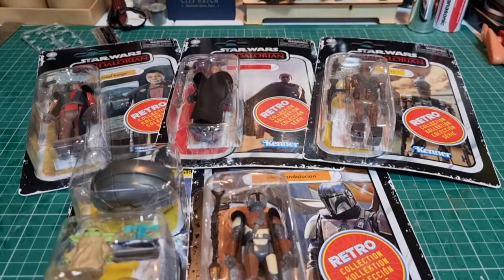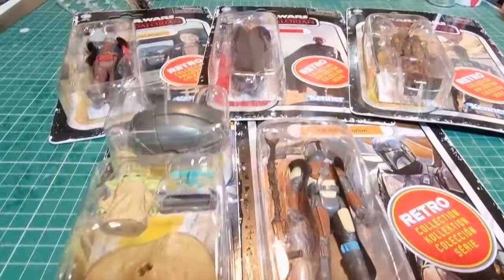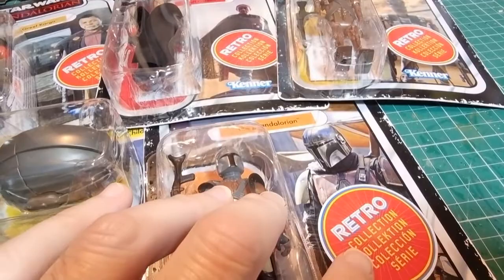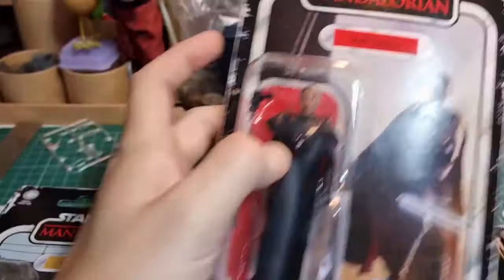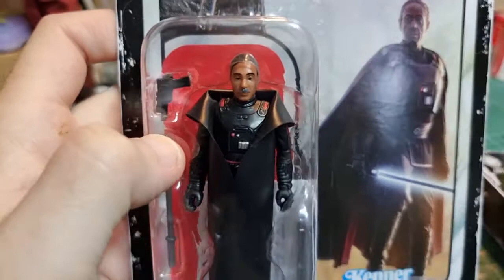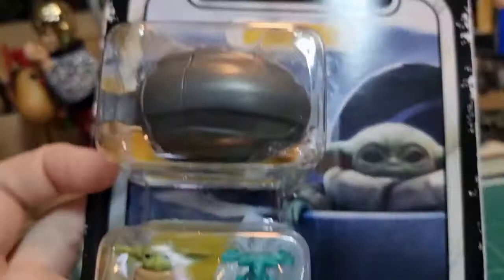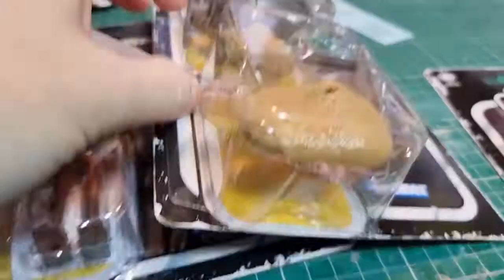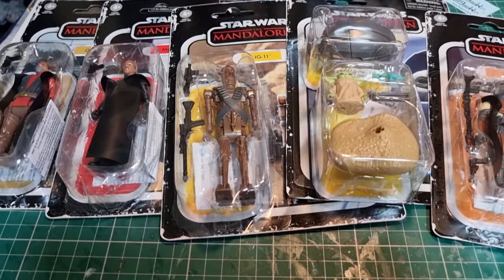Hasbro Kenner Star Wars The Mandalorian Retro Figure Collection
Looking at some of the figures in the new Hasbro Retro collection featuring characters from the TV show The Mandalorian